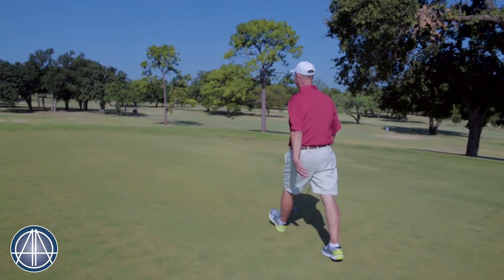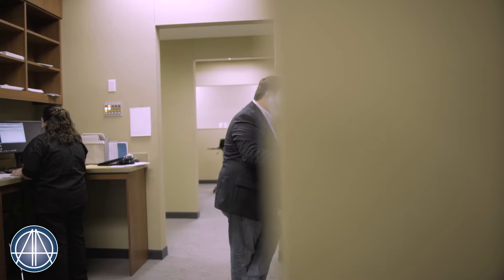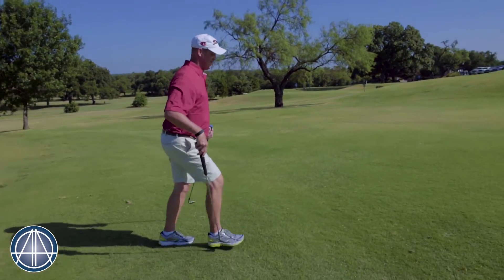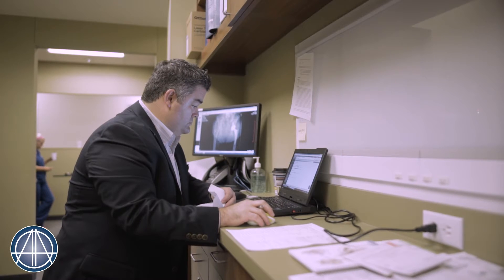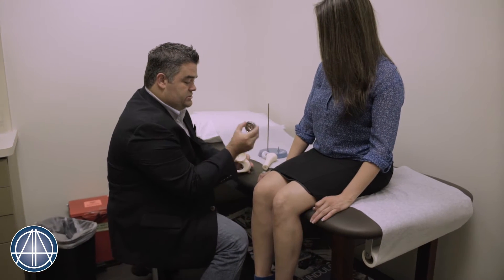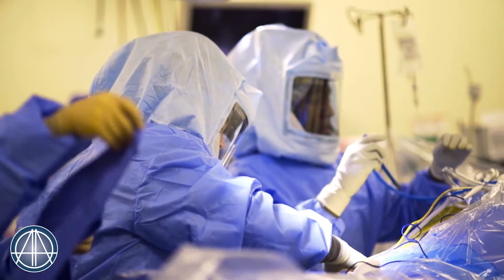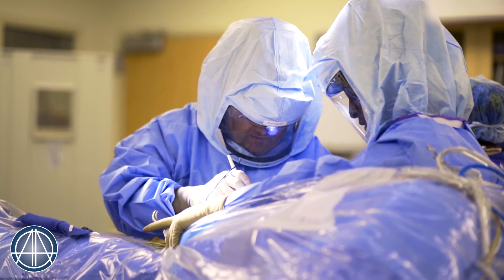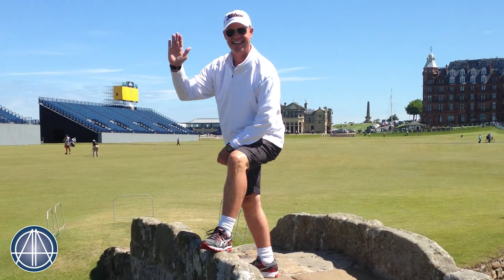Anterior Hip Replacement with Dr. Lowry - Patient Testimonial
Gerald was feeling hip pain and soreness all of the time. After consulting with his doctor, he began searching for the right orthopedic surgeon in the Dallas/Fort Worth area. Gerald found Dr. Jason Lowry with Arlington Orthopedic Associates. Dr. Lowry and Gerald decided the best plan of action was an anterior hip replacement. The anterior approach is an approach to the front of the hip joint as opposed to a lateral approach to the hip or posterior  approach. Recovery time was critical to Gerald and very soon he was back to riding his bike and exercising. Watch this video to find out how Dr. Lowry and Arlington Orthopedic Associates (AOA) changed his life!